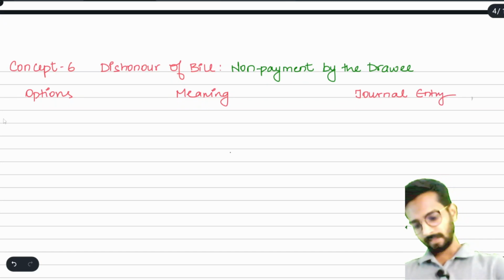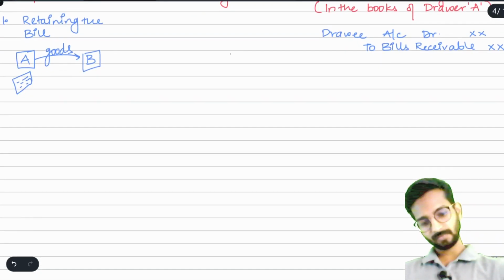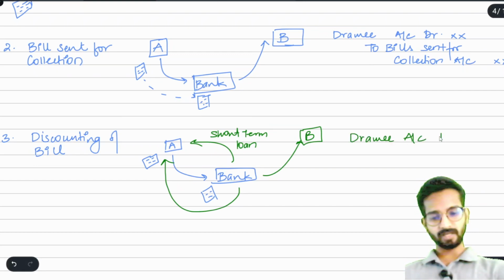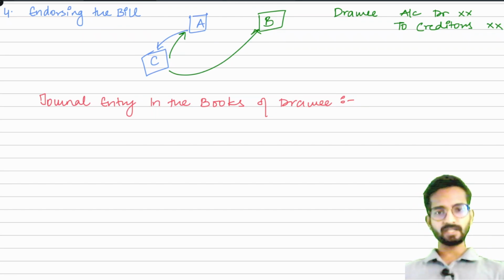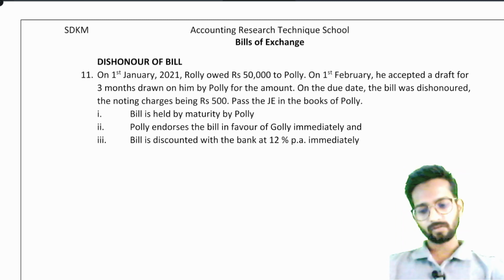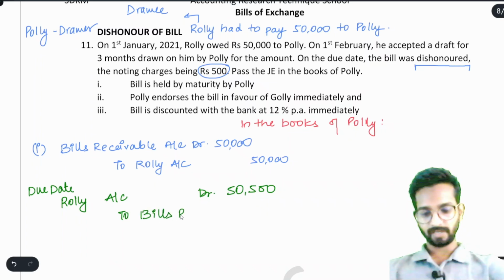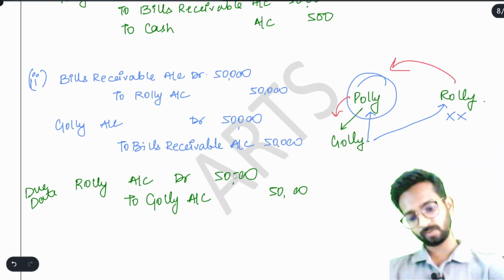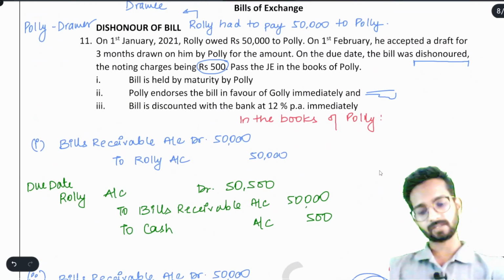Series 4 Bills Of Exchange Part 6 Bill Dishonored (Sums solved)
This video helps to understand about the dishonor of Bills of Exchange and its Journal Entries.